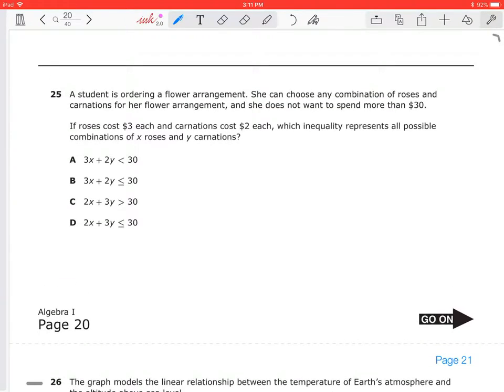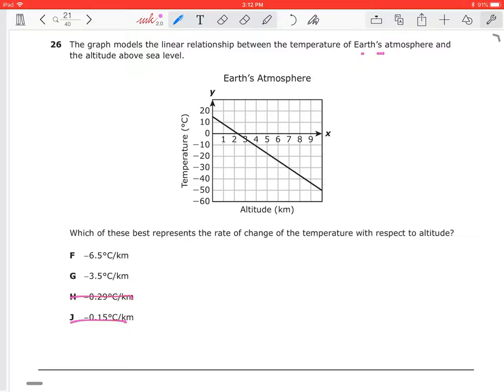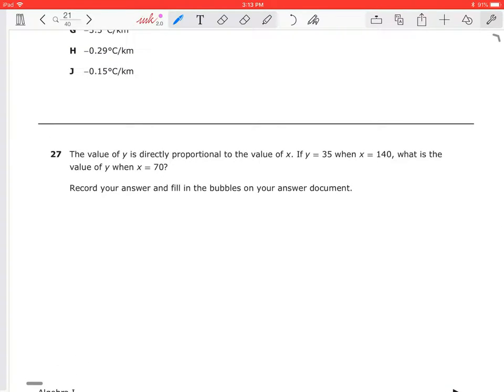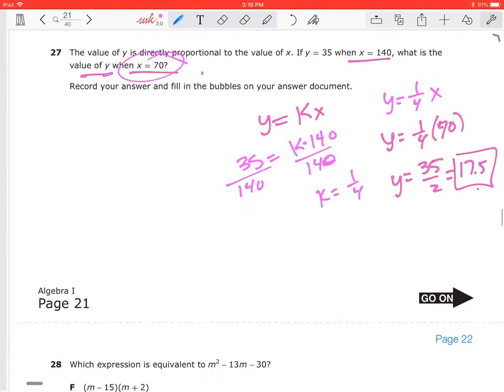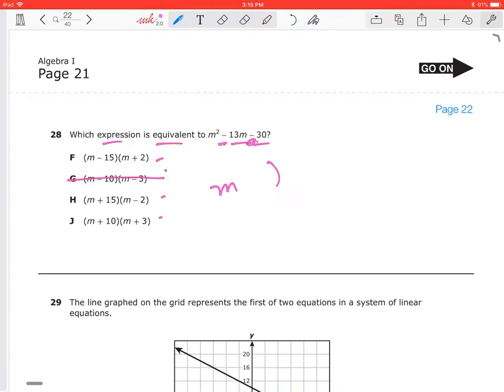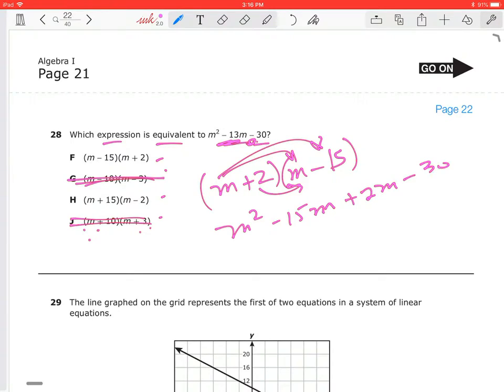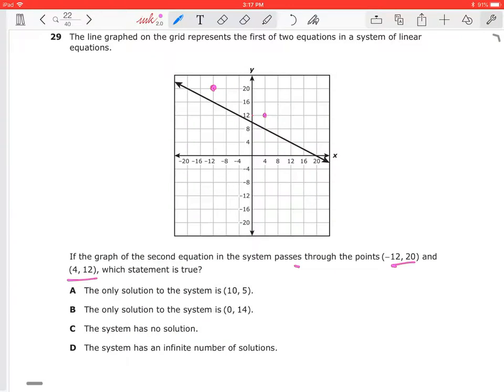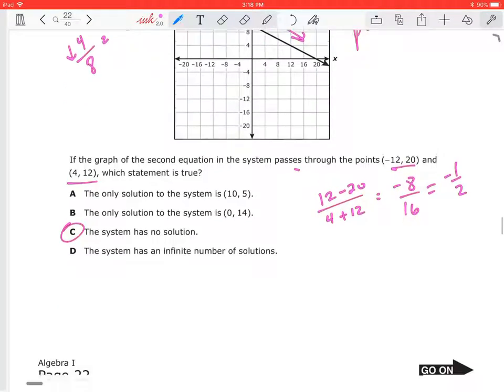Algebra 1 STAAR 2017 - Prob 25 - 29